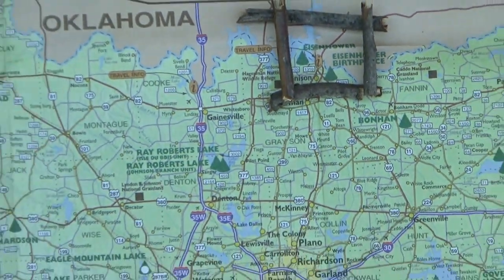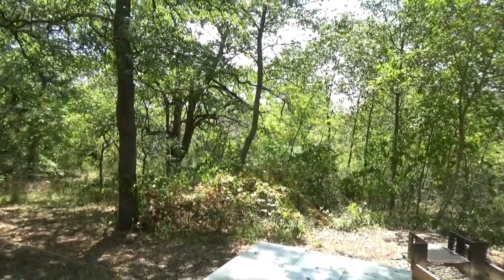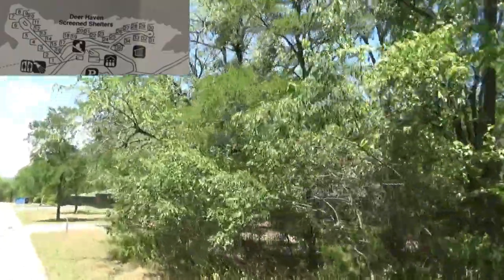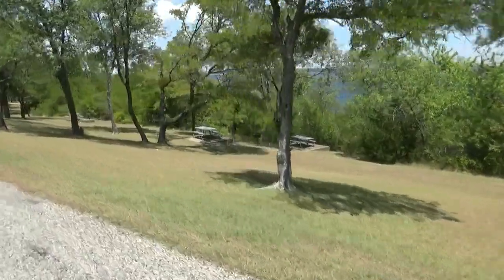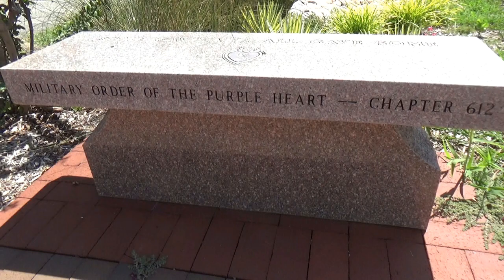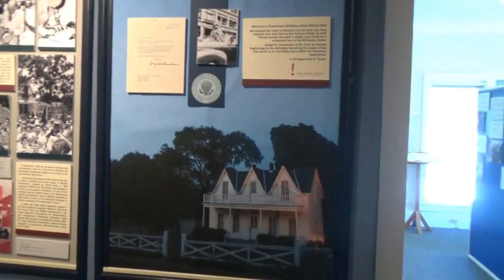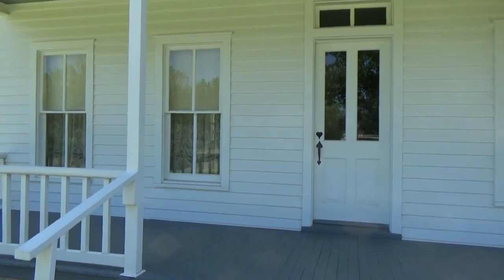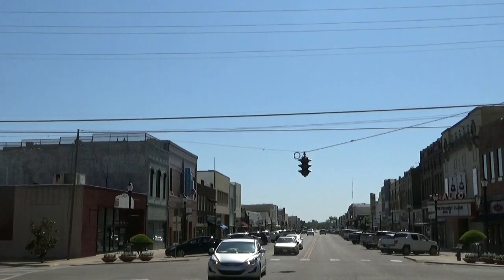Eisenhower State Park - Texas State Parks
Eisenhower State Park is a large park with well defined sites.  The water and electric sites are larger than the fullhook up sites.  The full hookup sites are all pull through.

The group area has full hookups in a parking lot.  The water only sites are in a separate loop.  Some of those are curb sites.

While Eisenhower State Park is on a lake, getting to the water isn't easy.  The park is on a bluff.  Getting to the swim area is a steep descent.

Denison, TX, where the park is located, is the birthplace of President Eisenhower.  A nice monument is on the highway in the town, and you can actually tour his home for the first couple of years of his life.

The information area is a free center with tons of facts about Dwight David Eisenhower, both his early childhood and his presidency.

For a nominal fee you can enter the Eisenhower home.  It is free to walk around the home.  The furniture in the home is from the same time period, but it isn't the Eisenhowers' furniture.

A word of warning:  If you are visiting the birthplace, be careful if you are towing.  A fifth wheel might not be able to get there because of the underpasses.

The park is just 4 miles west of Highway 75.